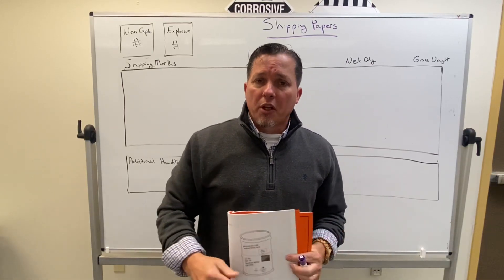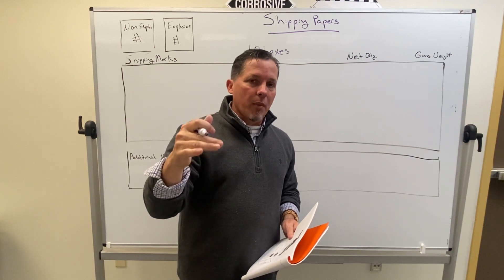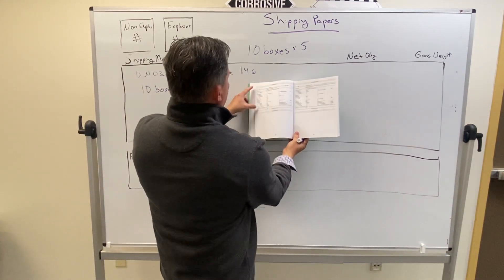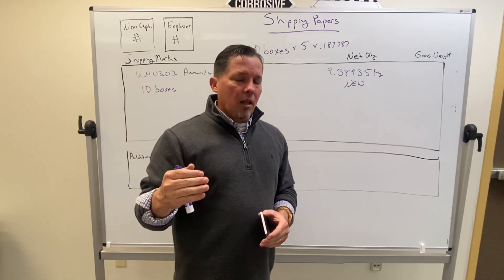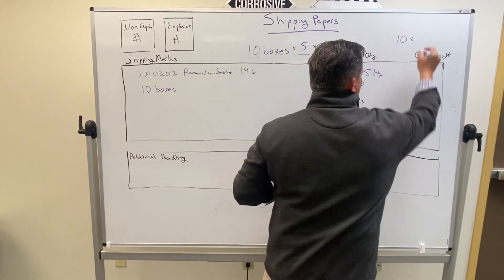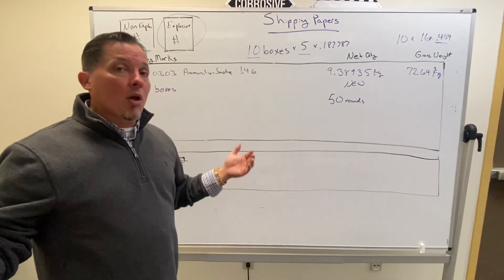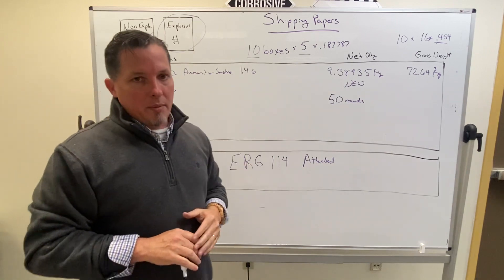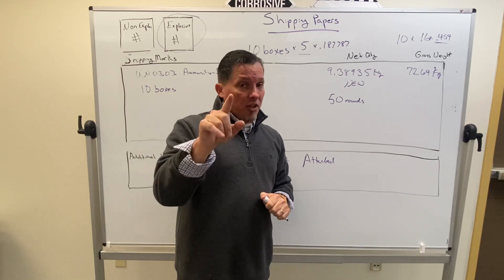Land shipping papers explosives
Just a short video to help reinforce what you learned on day 5. This particular video concentrates one completing the dd2890 by land for Class 1 shipments.